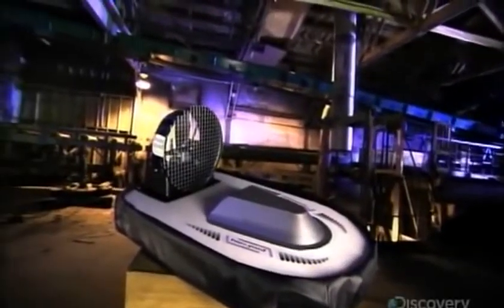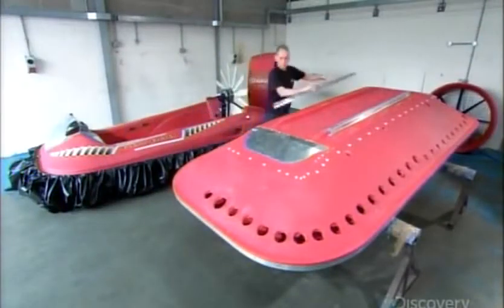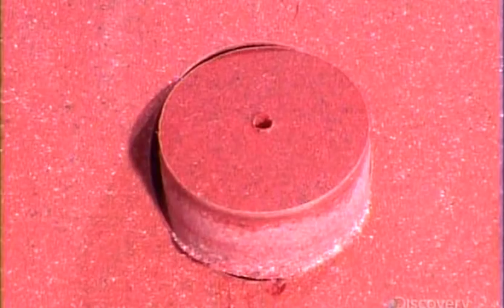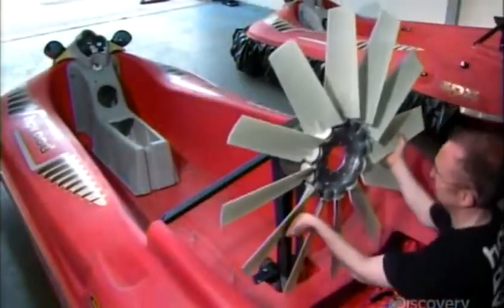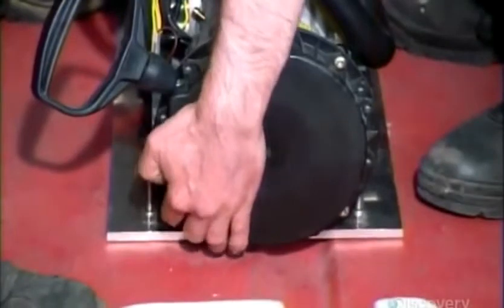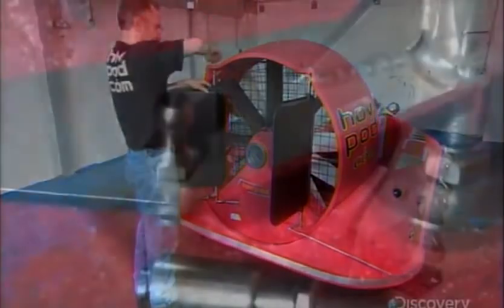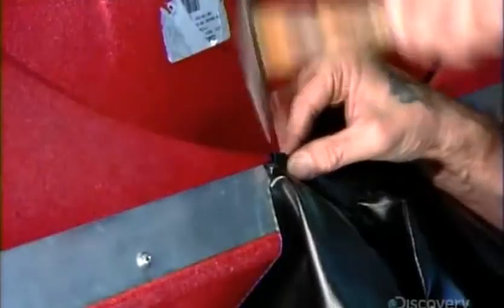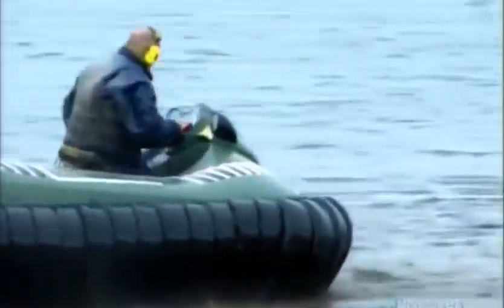How it's made hovercraft || discovery science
How_it's_made_hovercraft
 discovery_science